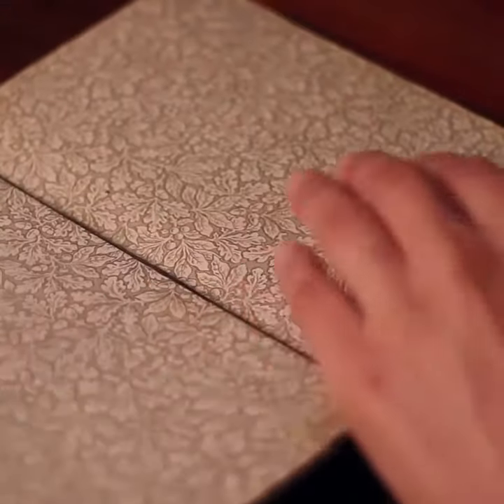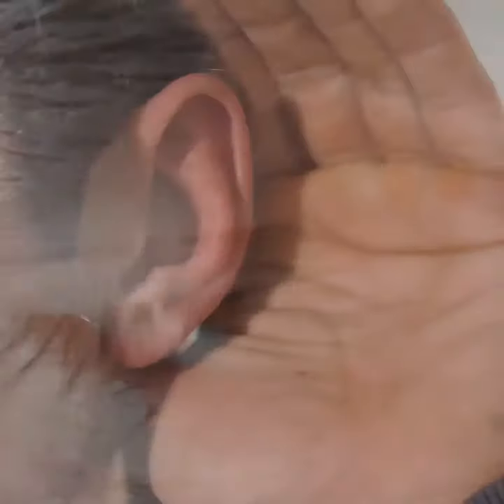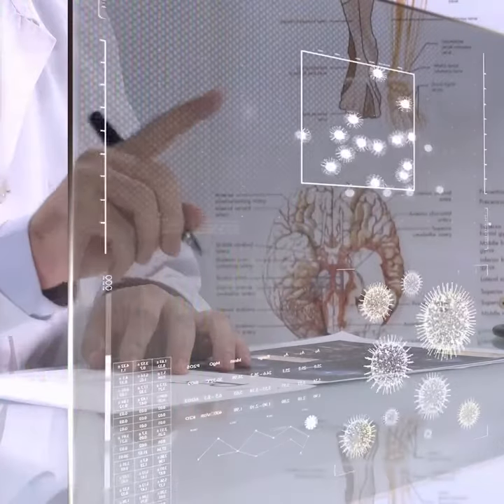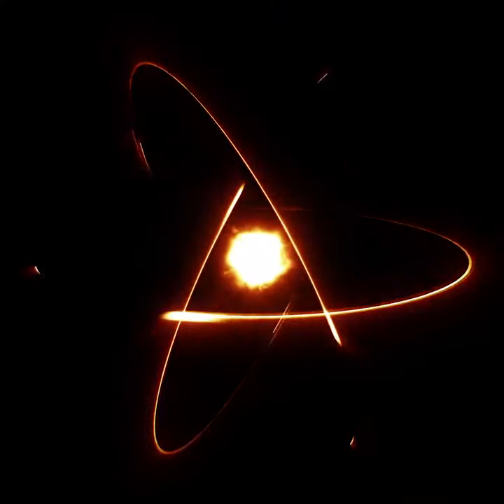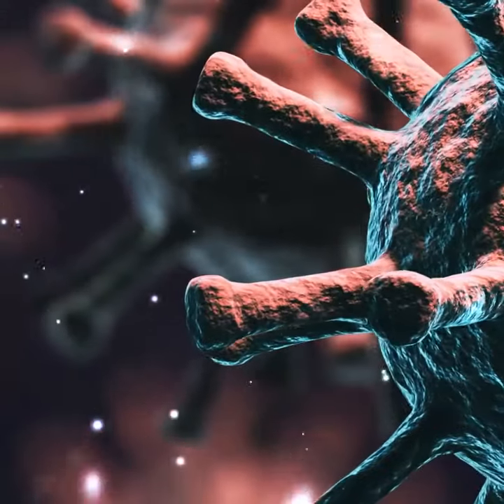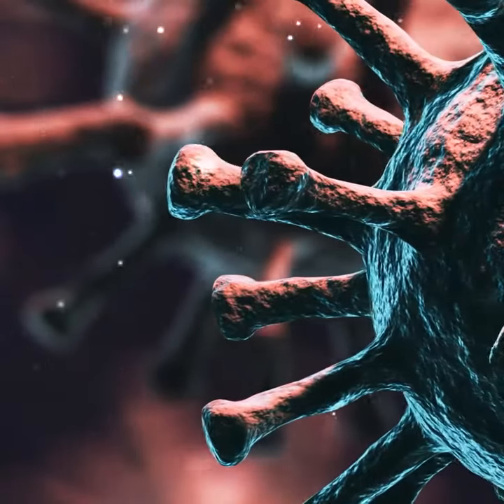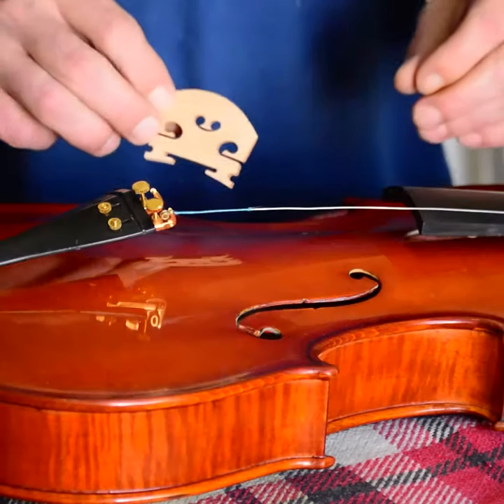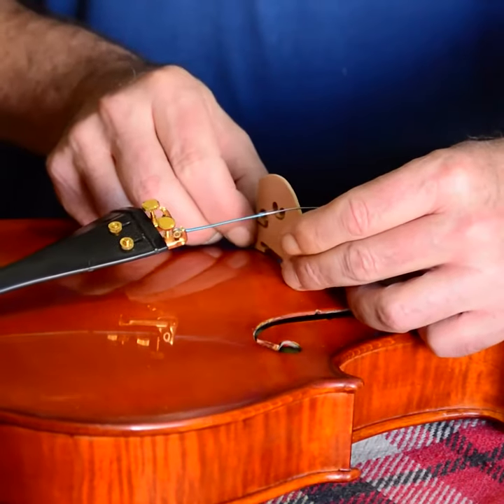Proof & Certainty on God Existence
PLEASE NOTE:
Any of the views expressed by the speakers do not necessarily represent the views of M Series or any other projects it may have or intend to do.

Video Footage: All footage used in our videos are licensed to M Series Media, and you are not permitted to cut clips and use in your own videos (without permission from the original owner of the stock footage or images) Please contact us for more information. you must also seek permission from the footage owner before monetisation of any content.